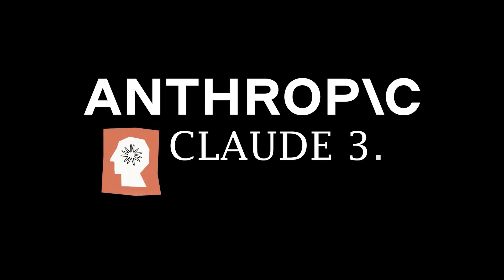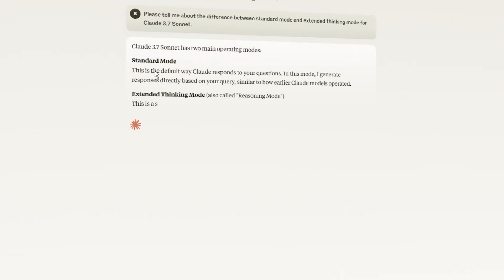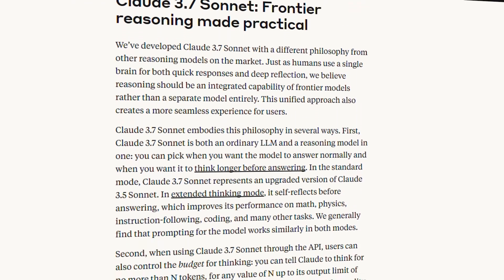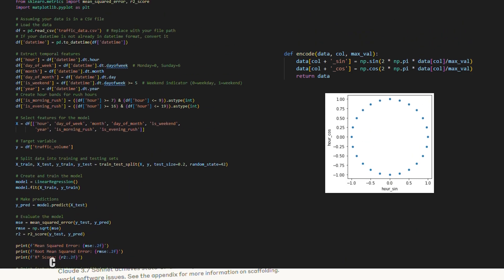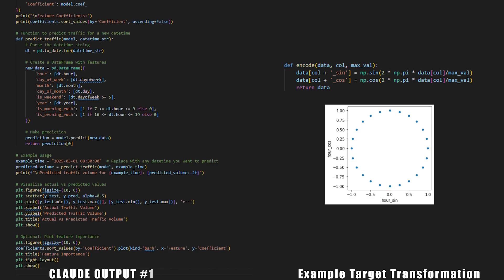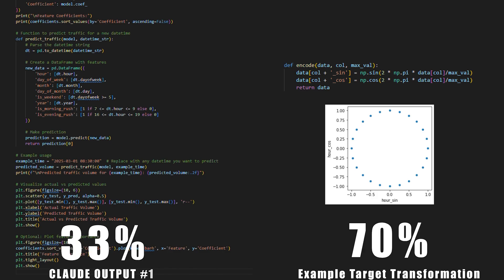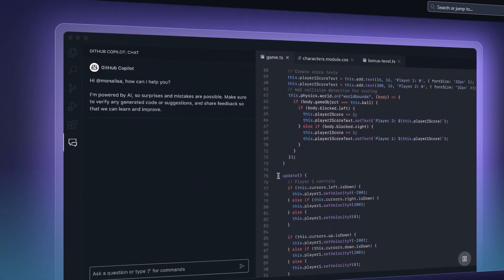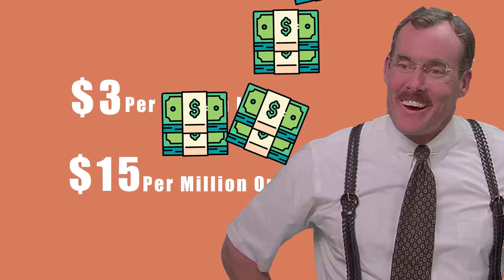Claude 3.7 SHOCKS Everyone with its power!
Discover Claude 3.7 Sonnet ! We put Anthropic's latest AI model through tests that test its remarkable/unremarkable abilities. Can it pass ? This video reveals how Claude 3.7 is transforming what's possible with AI assistants through its extended thinking mode and advanced capabilities.

Whether you're a developer, business professional, or AI enthusiast, Claude 3.7 represents a significant leap forward in conversational AI technology. Does it beat ChatGPT and Googles Gemini ?

to support the channnel.